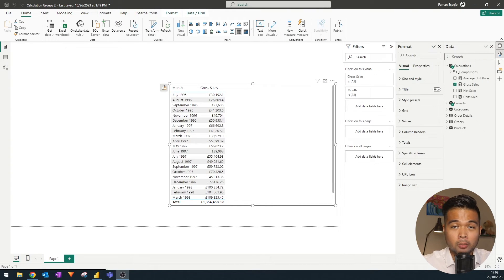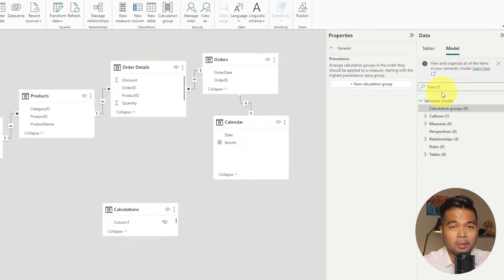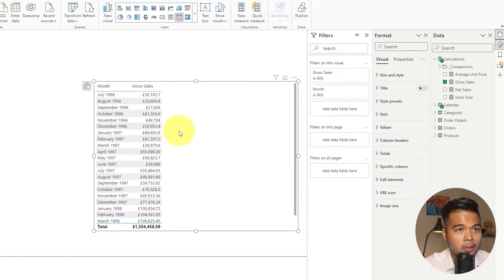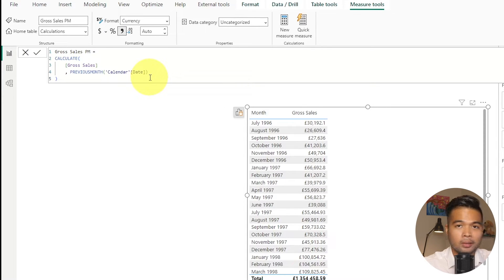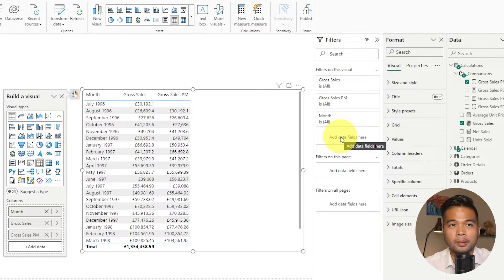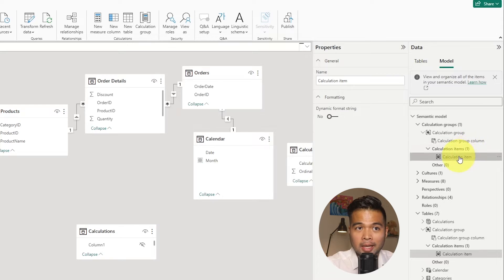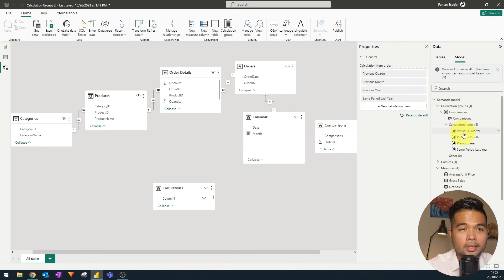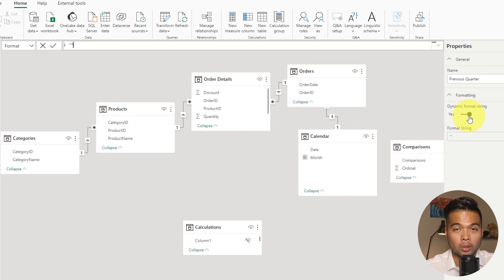CALCULATION GROUPS to REUSE & REDUCE MEASURES // Beginners Guide to Power BI in 2023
In this video were going to cover how you can use calculation groups to reduce and reuse measures in Power BI.

🕓 TIMESTAMPS
0:00 - Intro
01:20 - Enable Calculation Group Authoring
02:47 - Typical Issue when creating measures
05:23 - Creating Calculation Groups
10:50 - Other functionalities